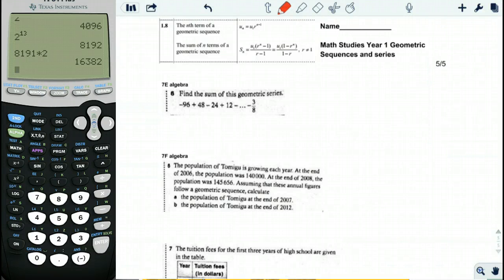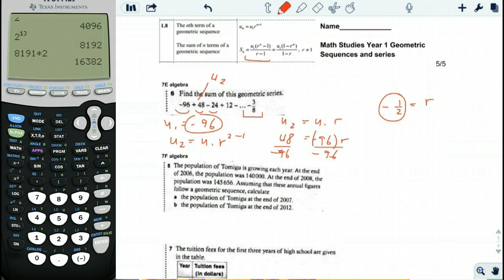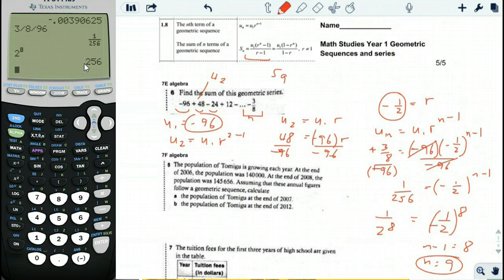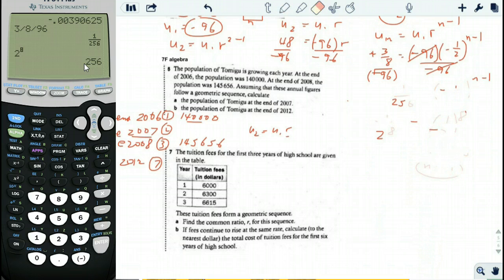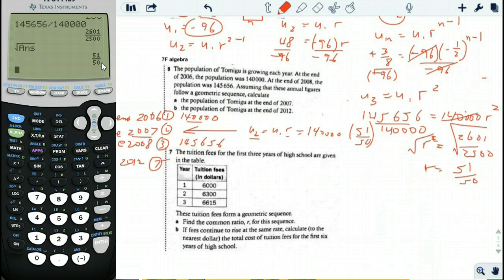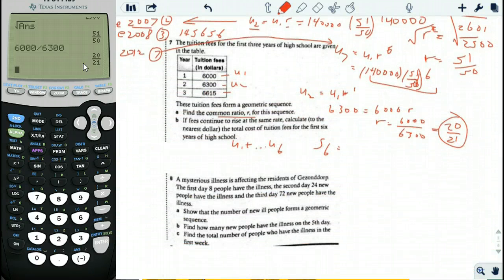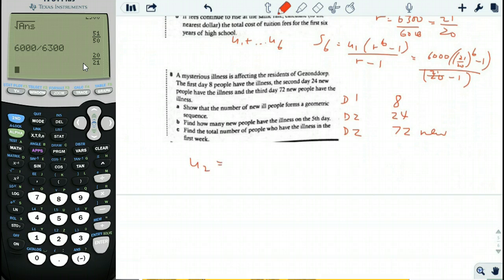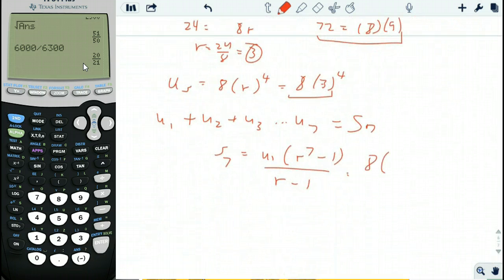MS SL 11 geo seqs and series p5